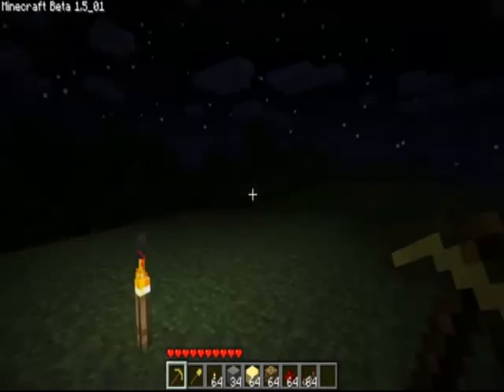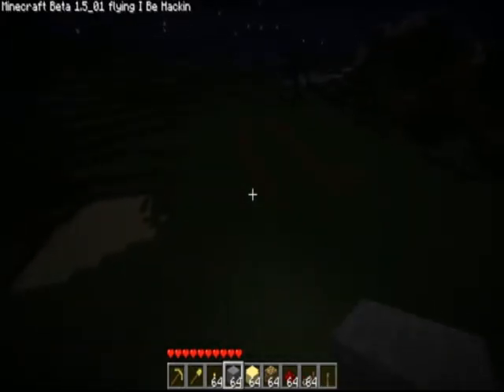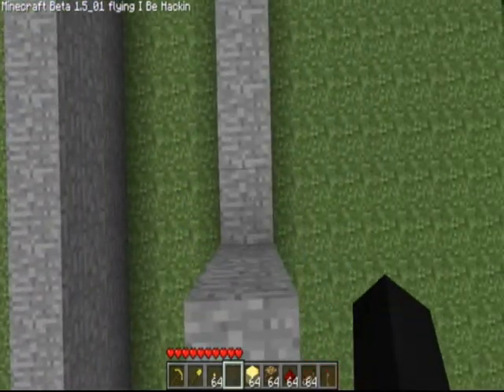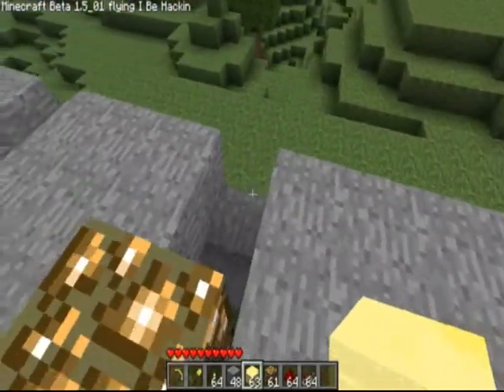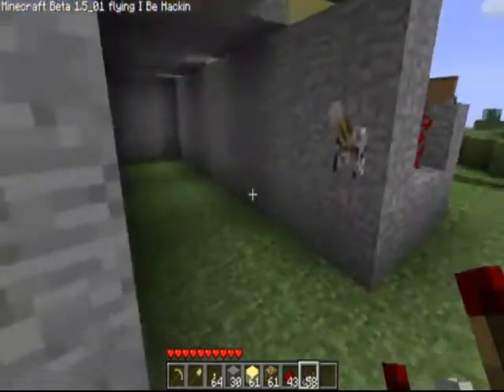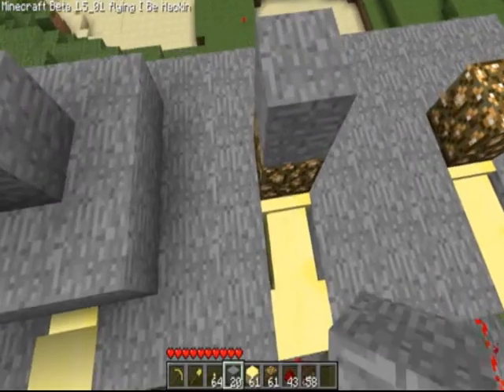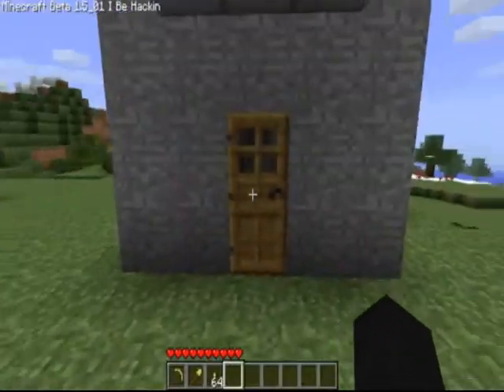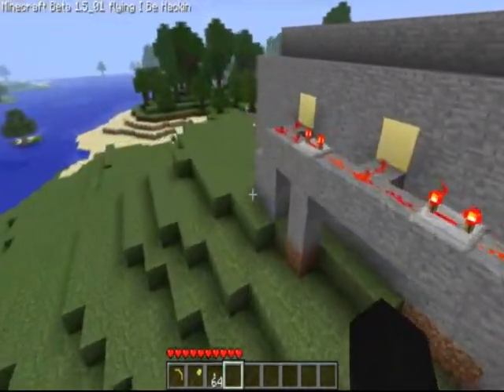Minecraft Lights Tutorial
Requested by GameShowers here it is.